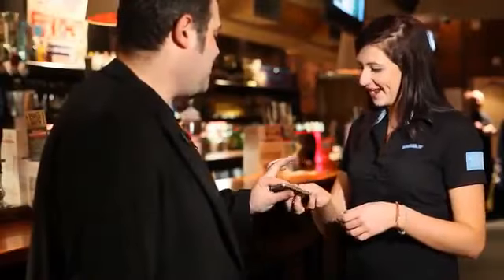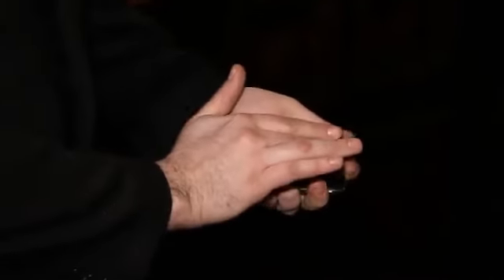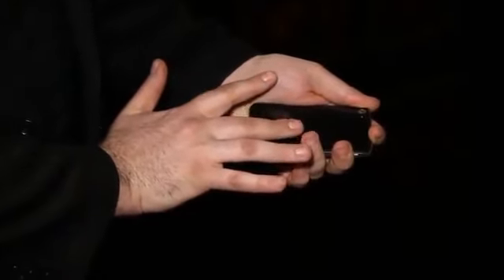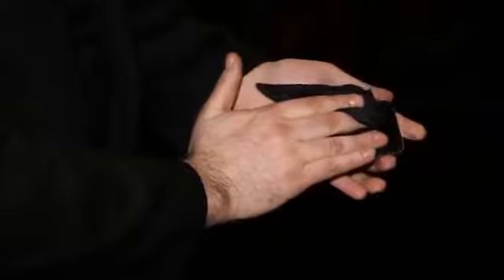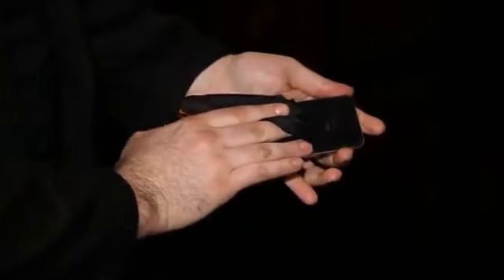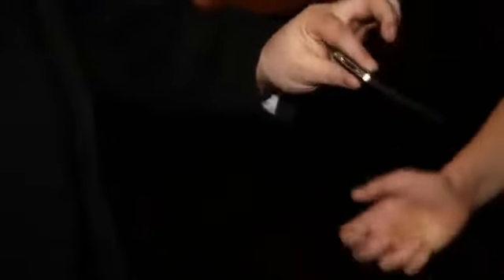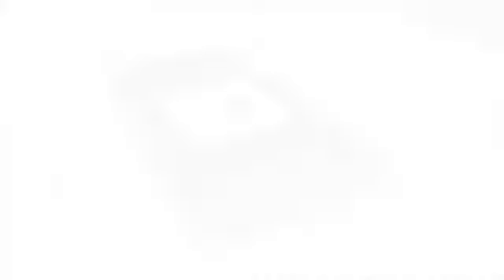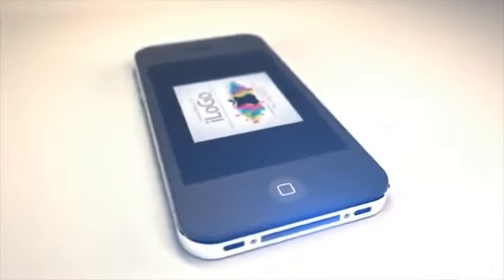iLogo DVD and Gimmick